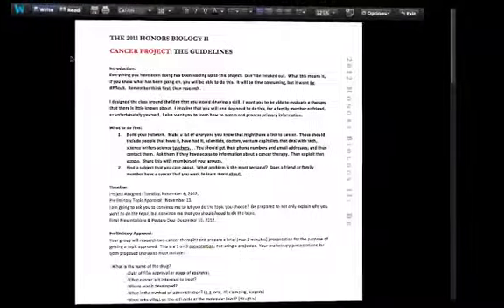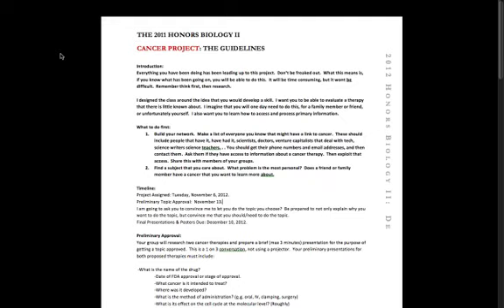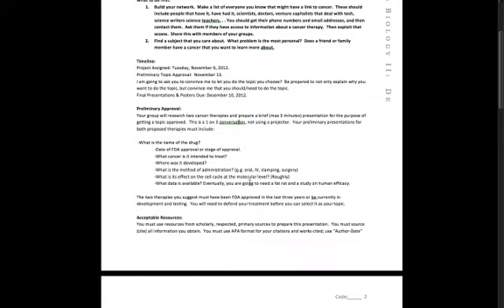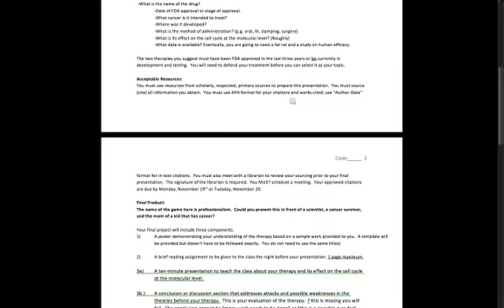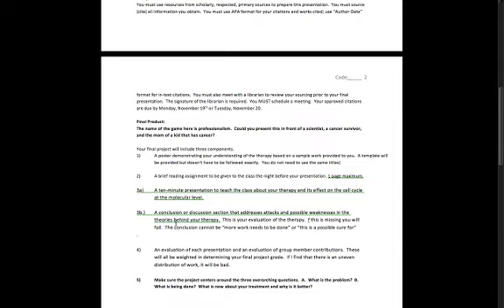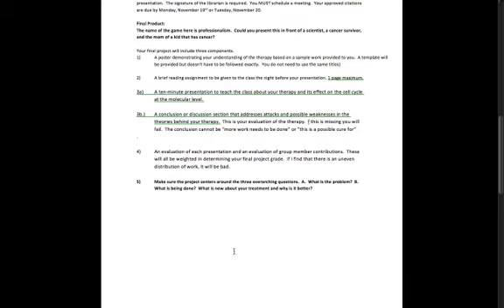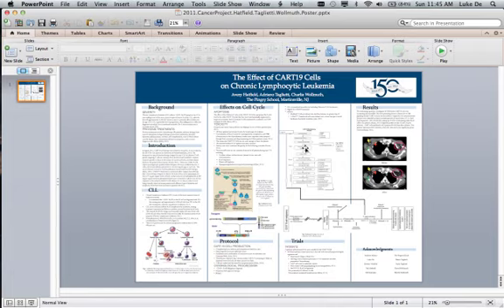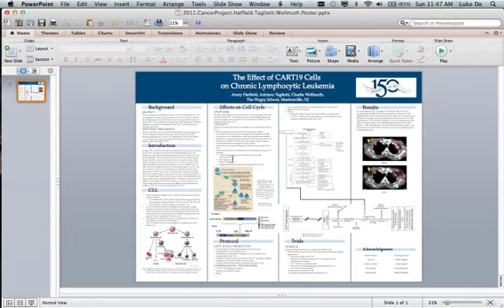2012DEHBio Cancer Project Explanation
This is an assignment for Luke De's Honors Biology II class, Mechanisms of Cancer.  It is an explanation of the major project.